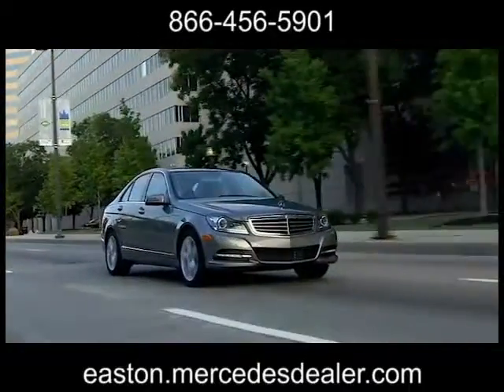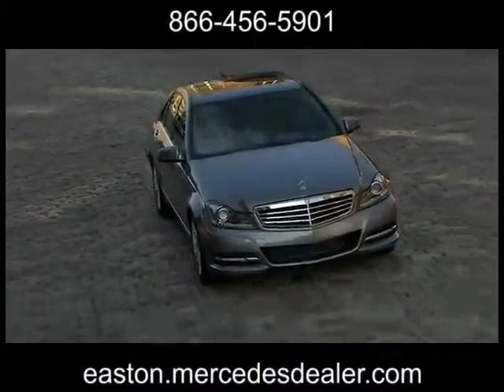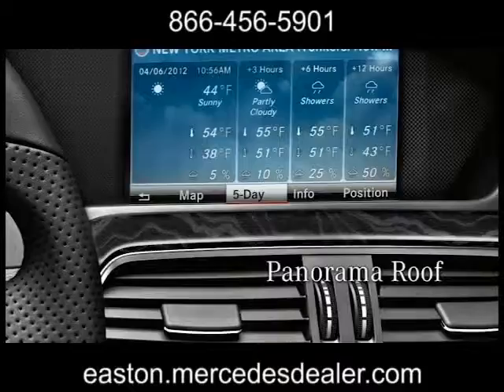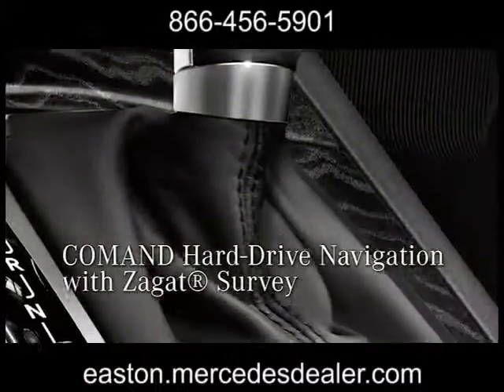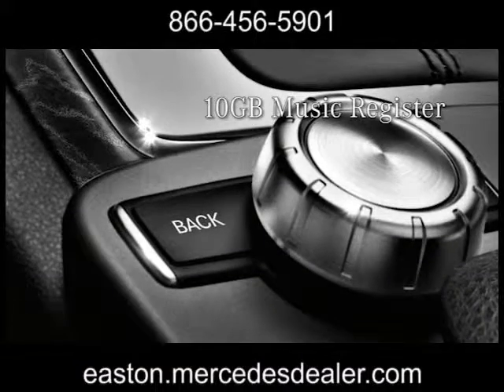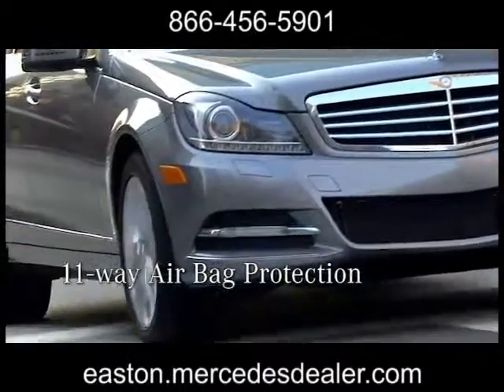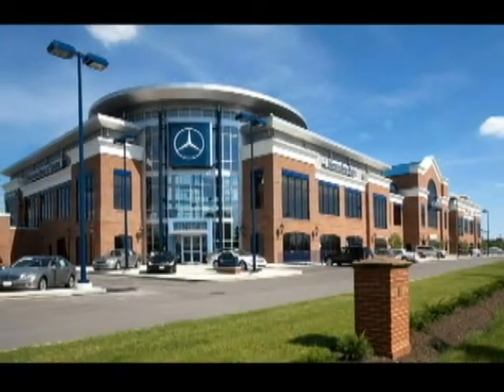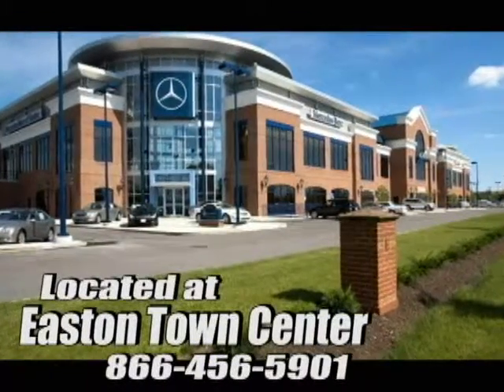New 2013 Mercedes-Benz C-Class Sedan Columbus New Albany OH Columbus OH Easton-Town-Center OH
Mercedes-Benz of Easton Town Center Columbus OH
4300 Morse Crossing
Columbus OH Easton-Town-Center OH, 43219